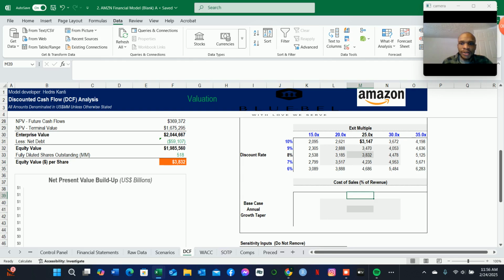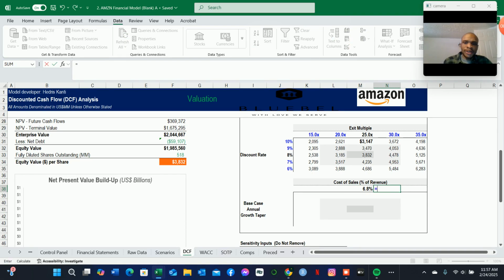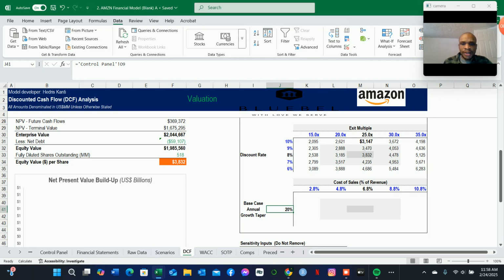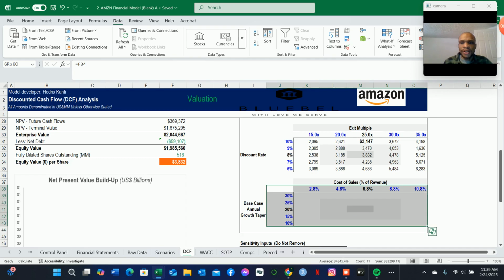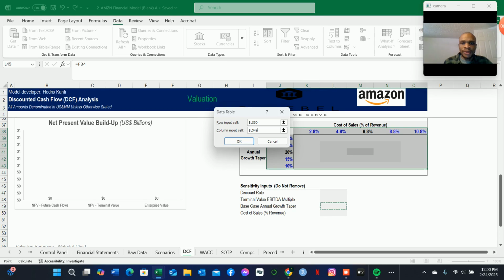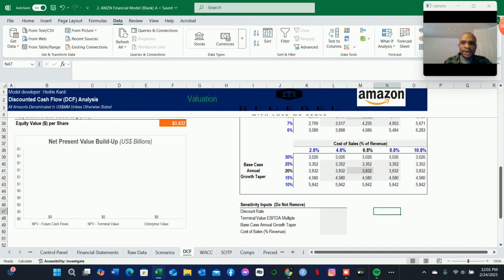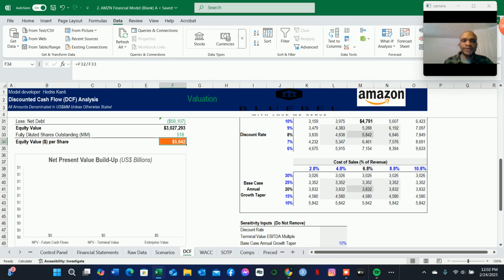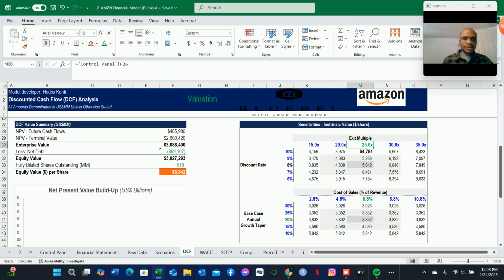DCF Analysis 11